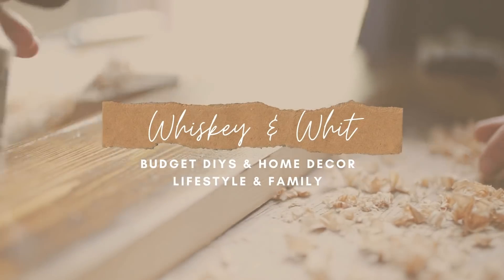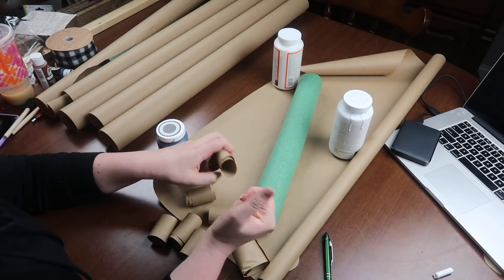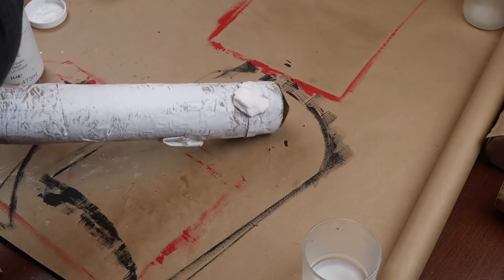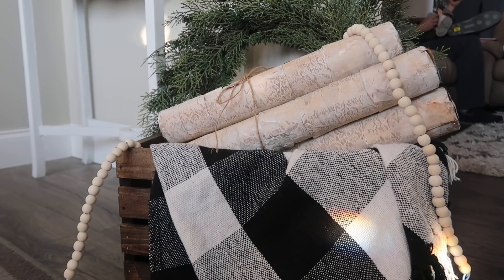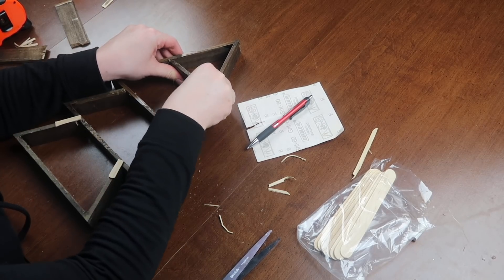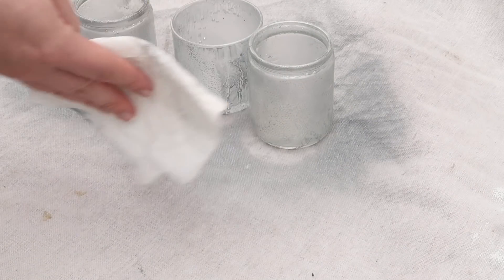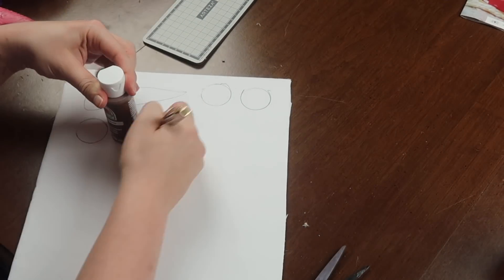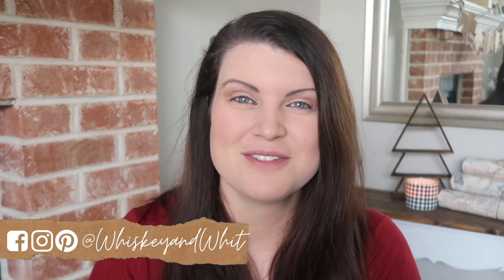WOW! Dollar Tree Christmas DIY Decor Hacks 2023 | How to dupe expensive Christmas decor for CHEAP!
Hi friends!
Today I'm sharing some quick and easy Dollar Tree DIY neutral room décor with everyday items. That includes showing you how to dupe high end birch log bunches with Dollar Tree Pool Noodles and taking left over candle containers and making them in to DIY faux mercury glass holders perfect for a cozy holiday!

I'm also collabing on these Pinterest-inspired projects with my girl, Lianep from DIY Beauty on Purpose!

SUPPLIES & LINKS
Faux Birch Branches